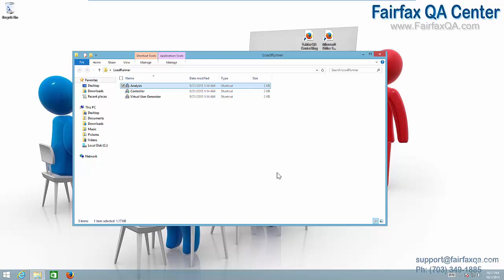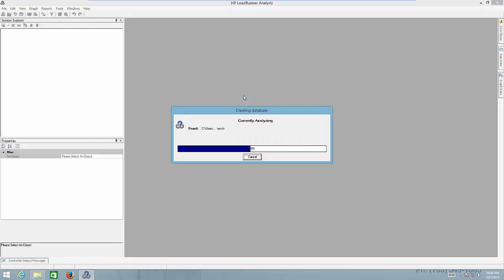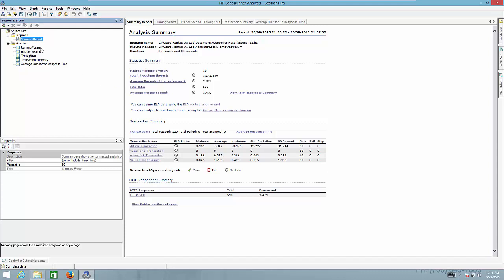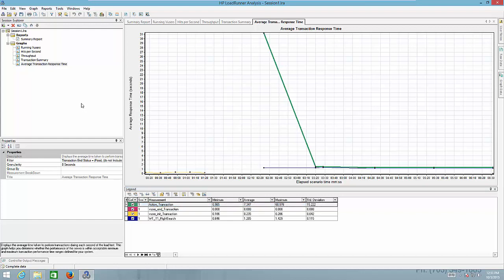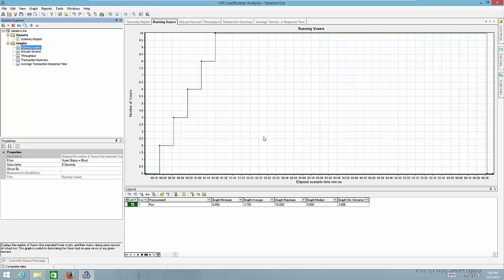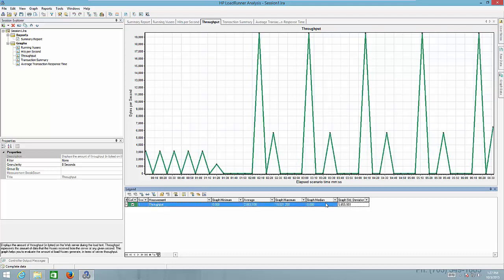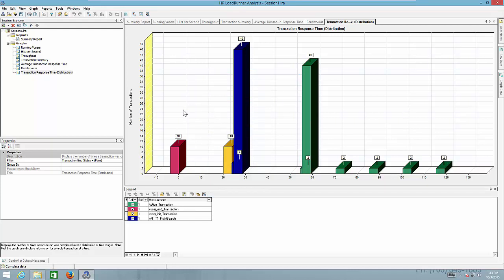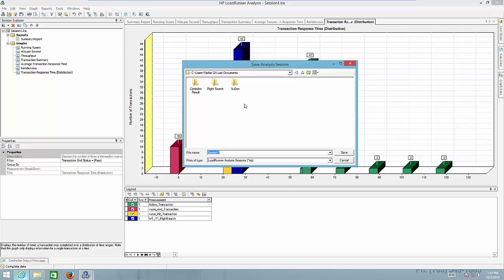HP LoadRunner - Analysis